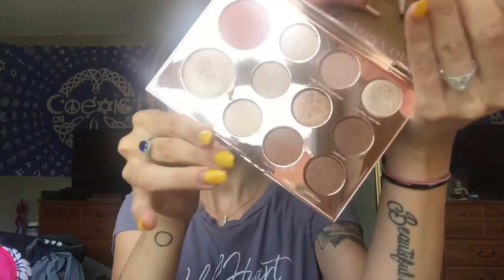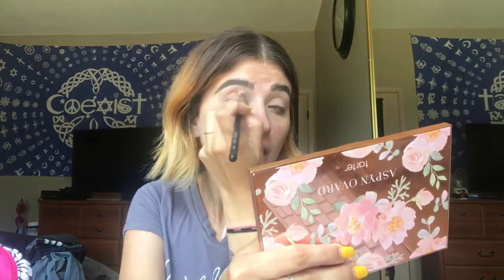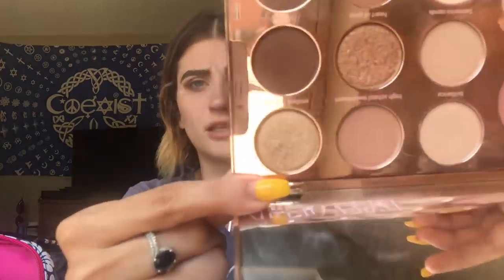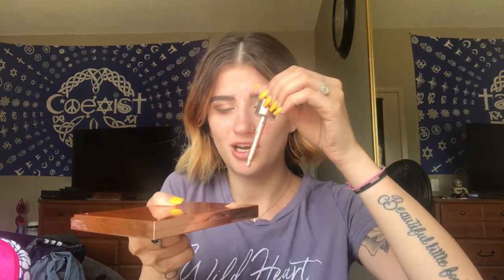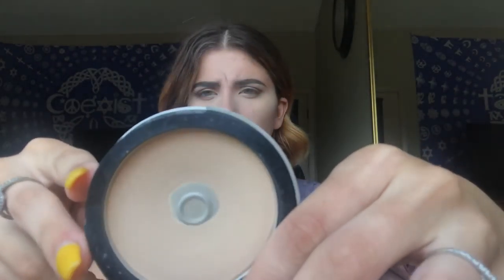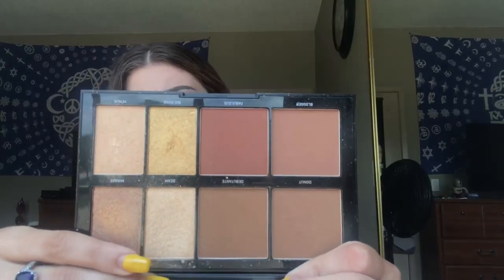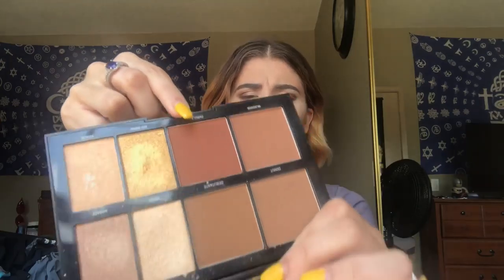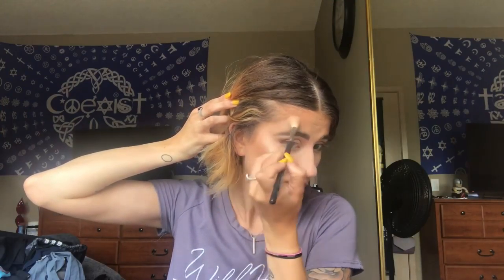Get ready with me!